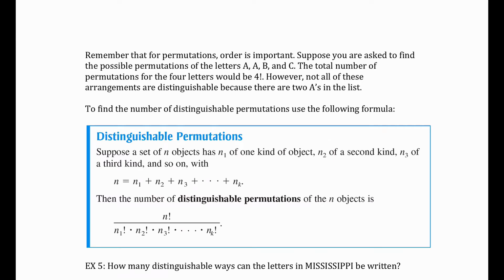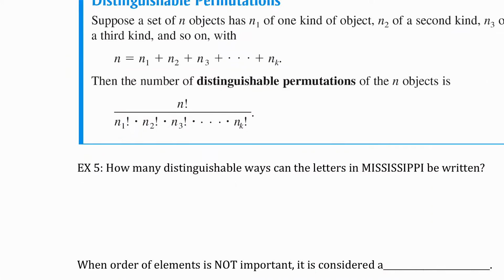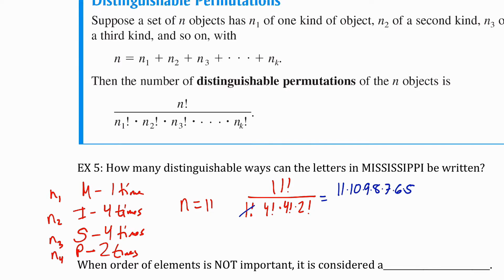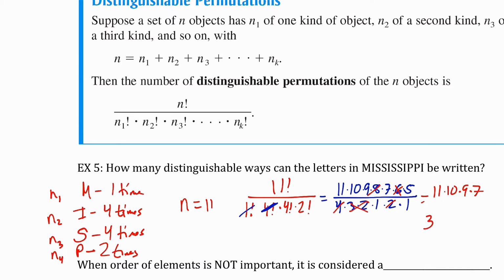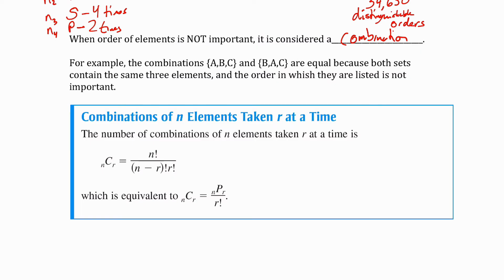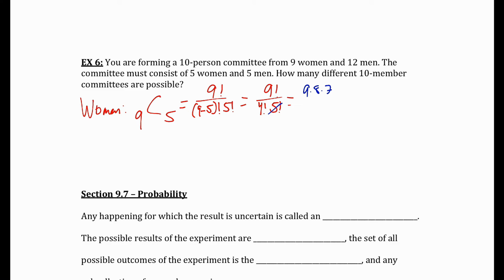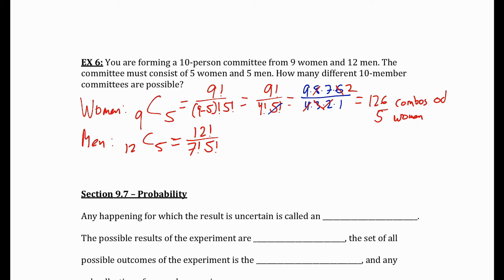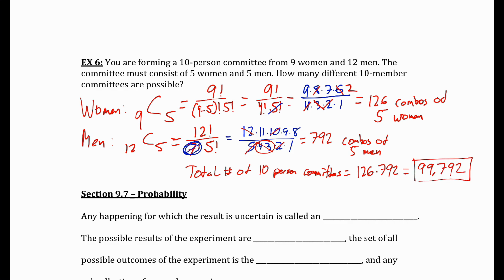TPC 9.6 Notes Part 2